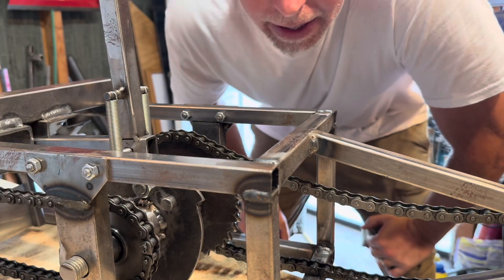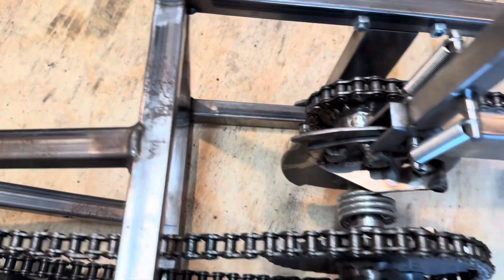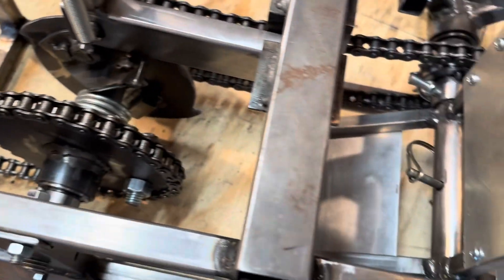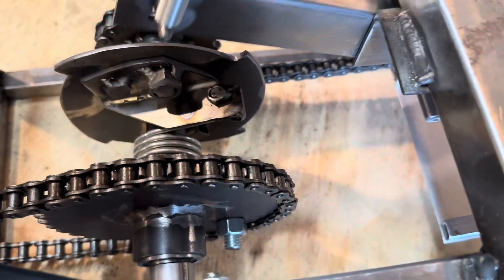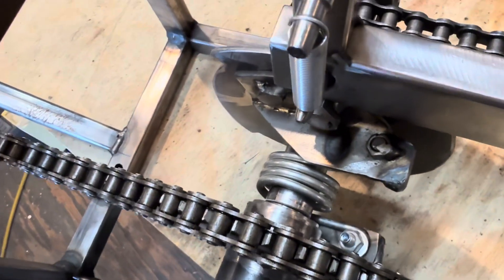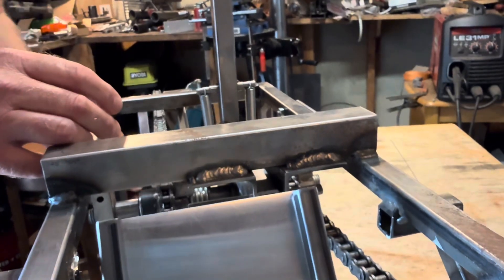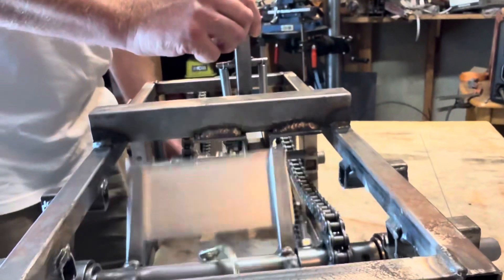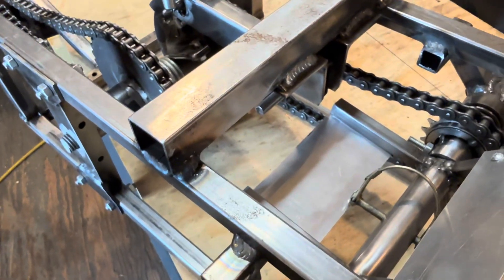Torsion Spring Pulse Engine (prototype)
This is a prototype of a pulse engine using a torsion spring. Could possibly used in an air moving application.